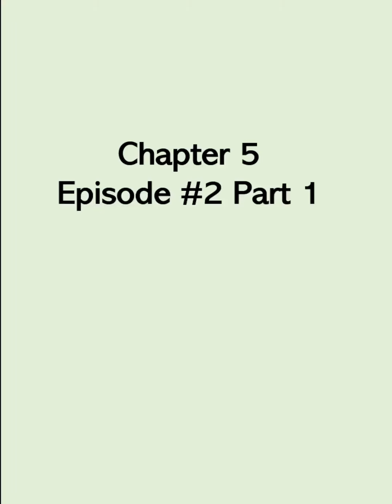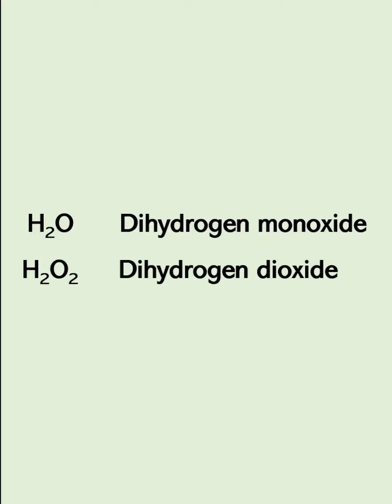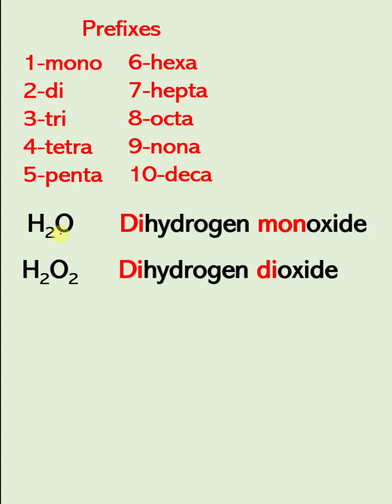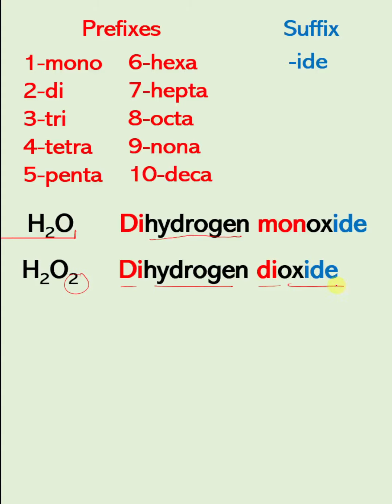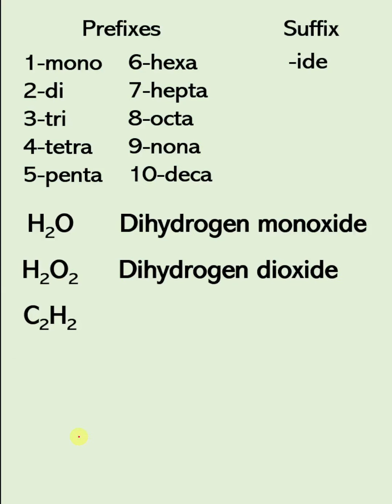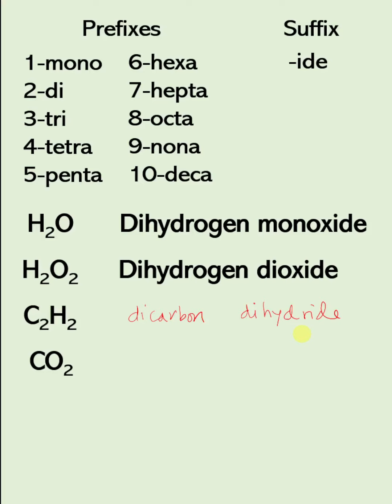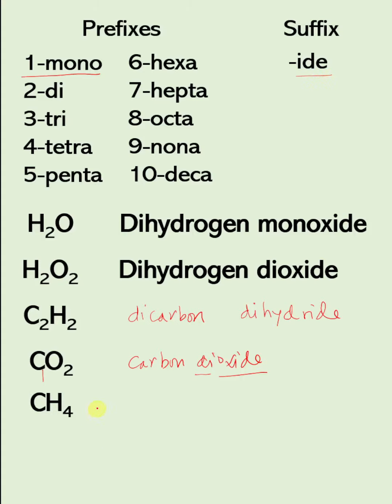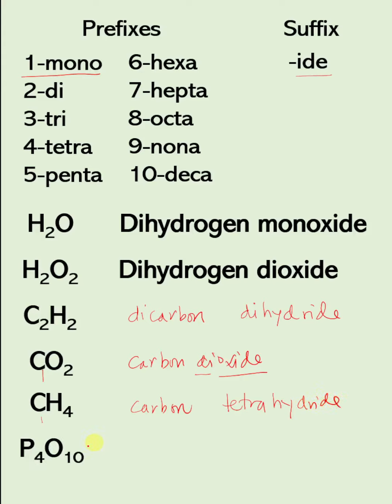Chapter 5 - Ep2.1 Naming Compounds